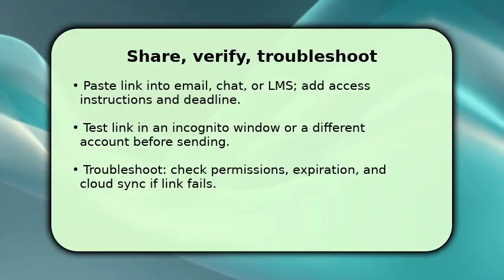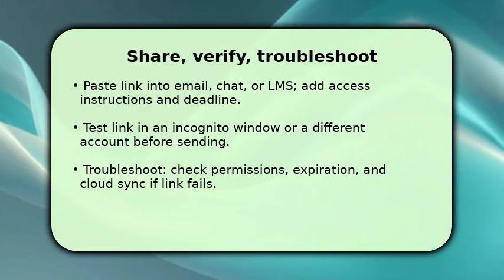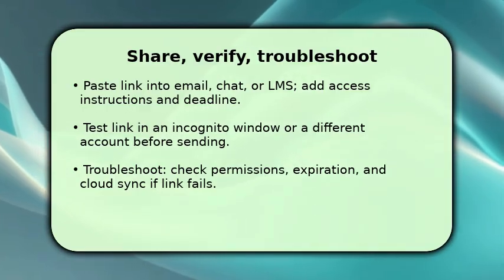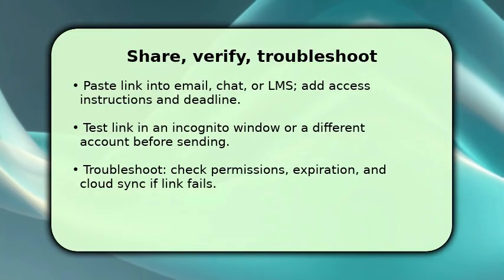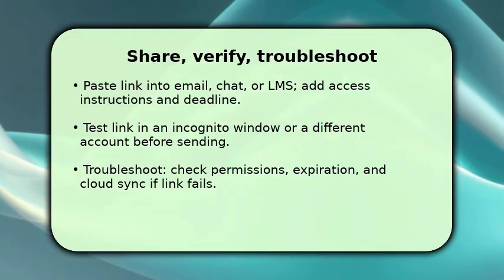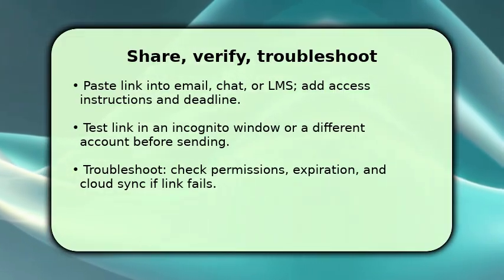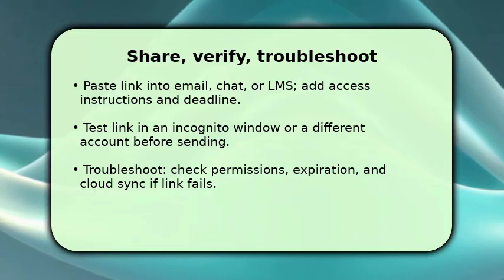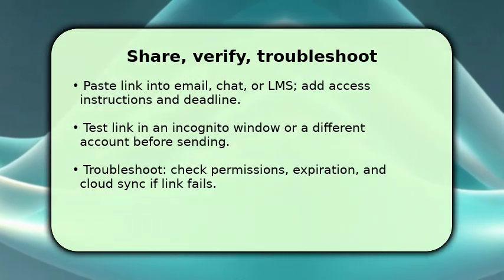How to Get Ppt Link (updated)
How to Get Ppt Link (updated) | 🔒 Surfshark VPN Deal — Stay private and secure. $1.99/mo + 3 Months Free ▸

Discover the step-by-step guide to obtaining a shareable PowerPoint presentation link. This video will walk you through various methods, including using online converters and embedding links into emails or websites.